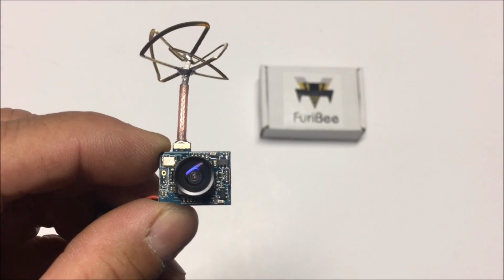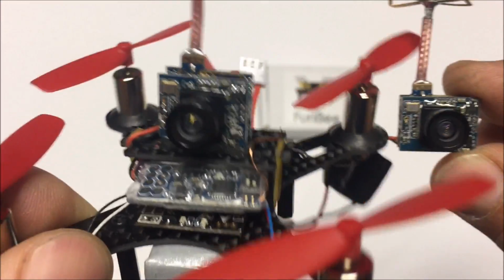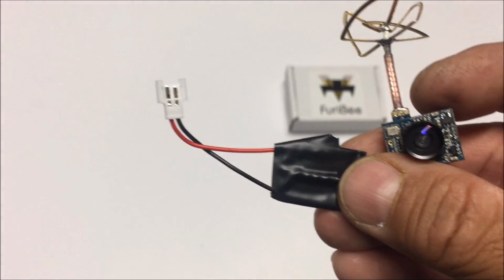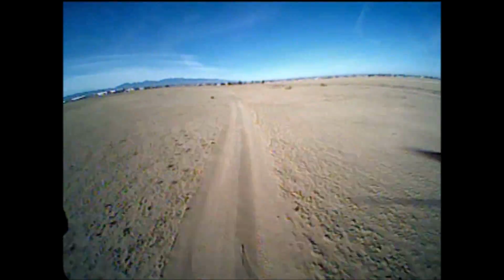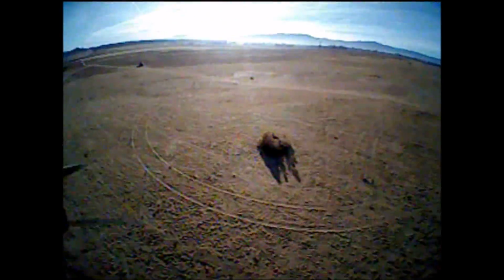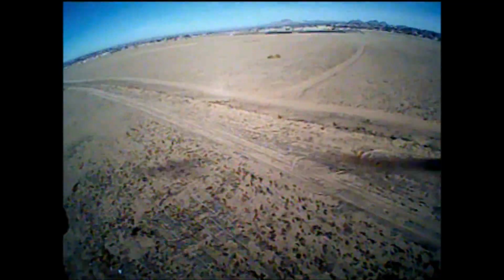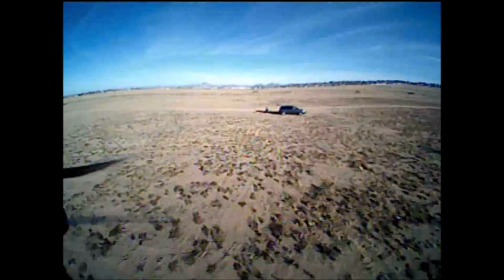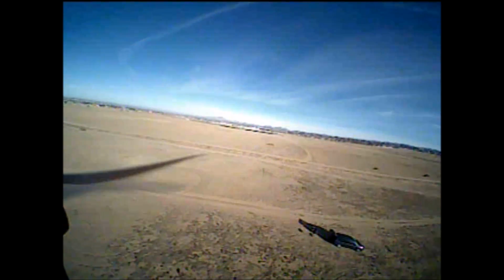FuriBee F03 25mw 5.8ghz aio fpv camera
Awesome aio vtx!!!  great price and quality!!!
Has the distance, the color saturation, clarity and price!!!
Piggy back on a quad with an external battery or siphon off the power from the 1s powered quads or solder onto the board of a micro quad like the qx90 and get one of those inexpensive goggles like the vr01 by FuriBee for around $60-70 combined and you are fpv flying for a fraction of the price of what was a year ago and the quality is amazing!!!
It is a great time for fpv flying with your toy quads with this type of set up so get on it guys!!!

Check out the links below for the furibee special!!!